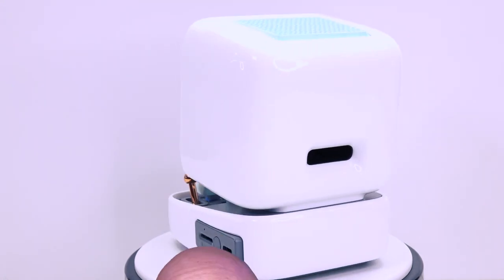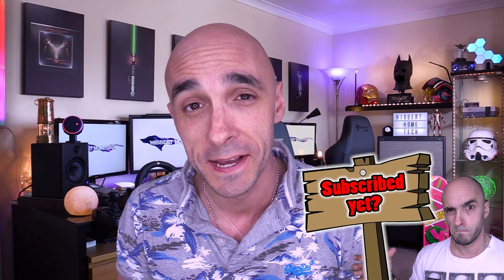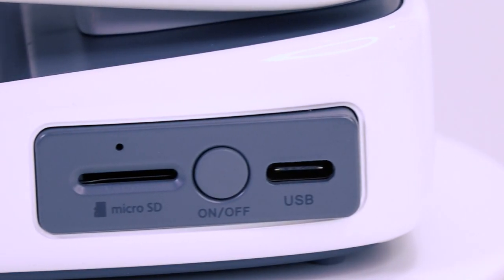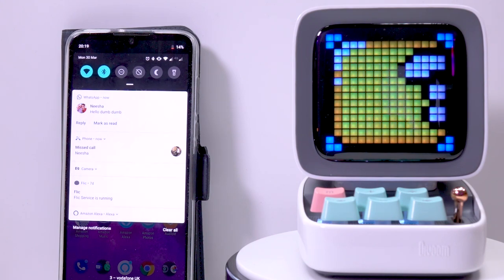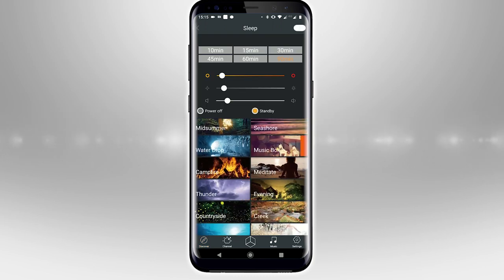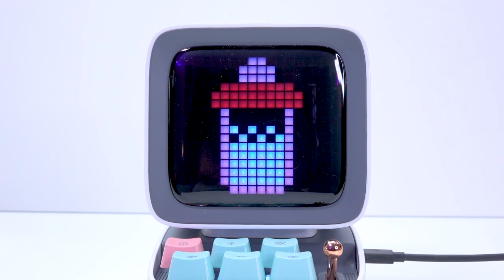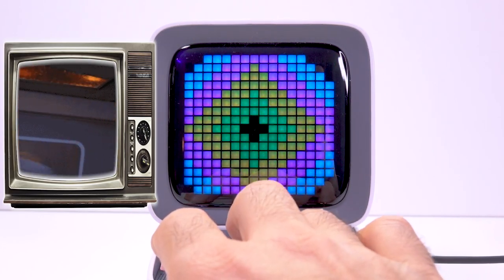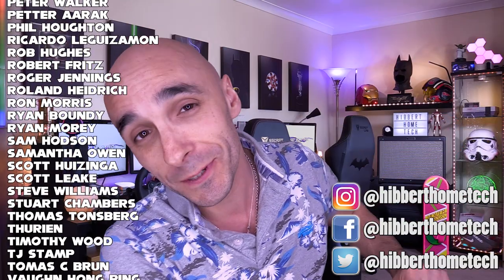What The Hell Is This Thing??? 😆 Divoom Ditoo Review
The Divoom Ditoo shouldn't exist and yet here it is.  Probably the most bizarre thing I've been asked to review so far.

The Divoom Ditoo is a pixel art bluetooth speaker, an alarm clock, a retro games console, a stopwatch, a decibel meter, and a magic 8 ball for some reason 😂

£20 off using my code: BV8VEZW5

LOGITECH POP STARTER KIT (Cheap equivalent to Flic, comes with a Logitech Pop hub)